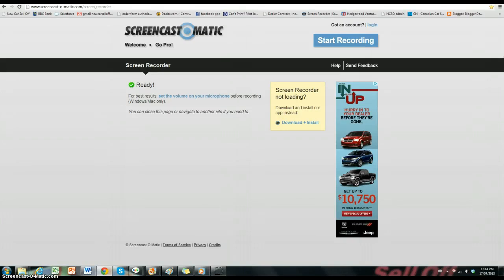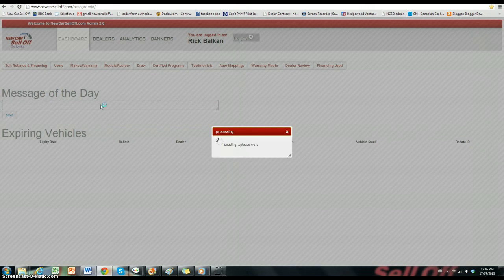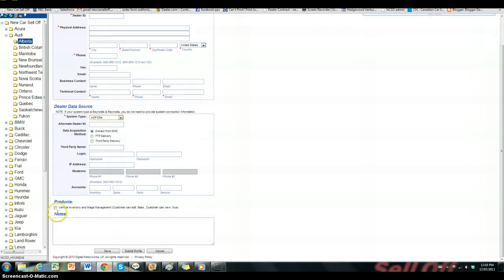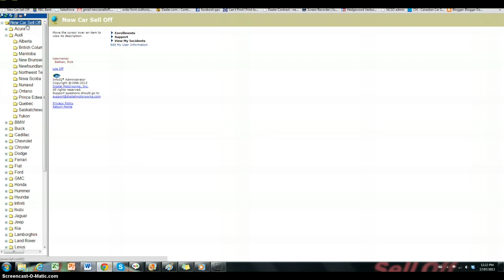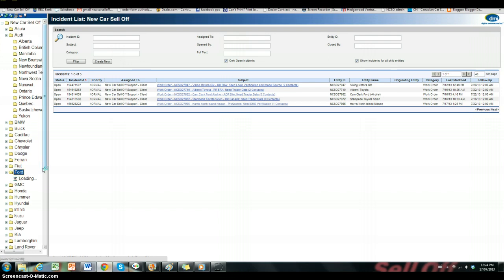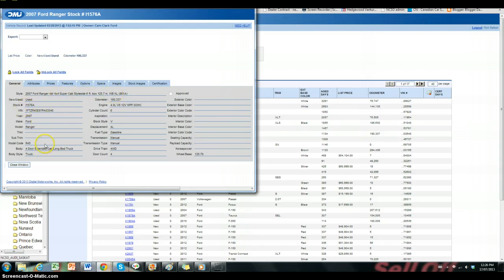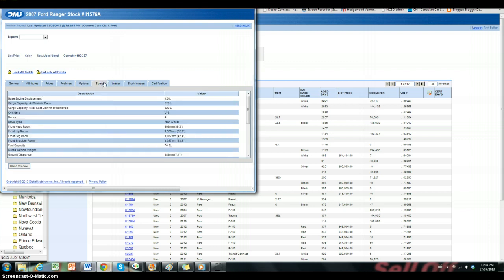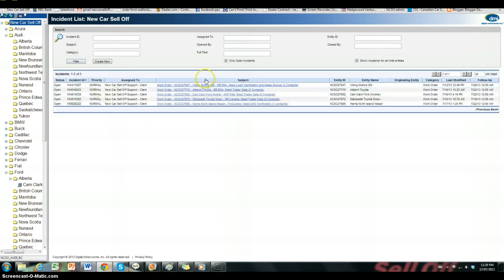DMI enrollment tutorial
how to enroll a dealer with dmi